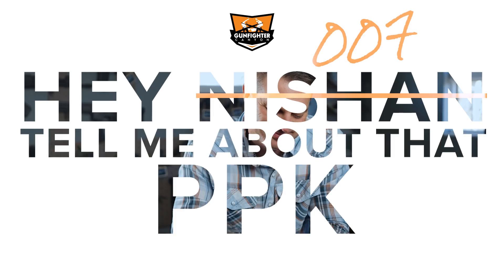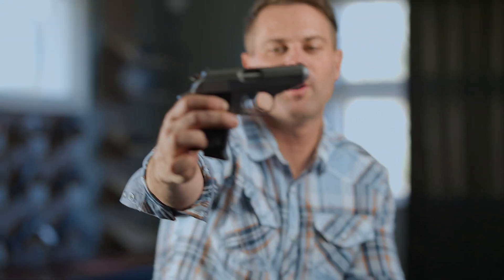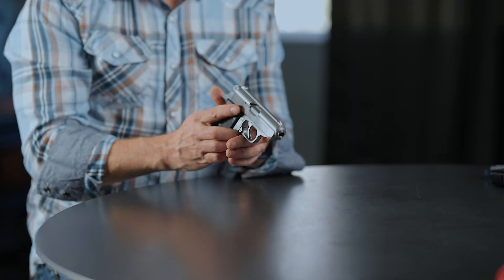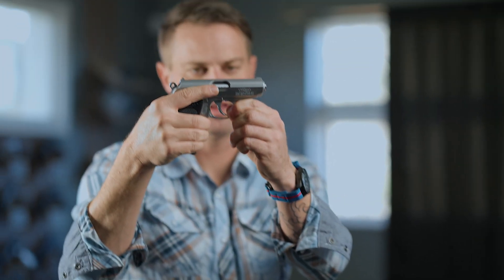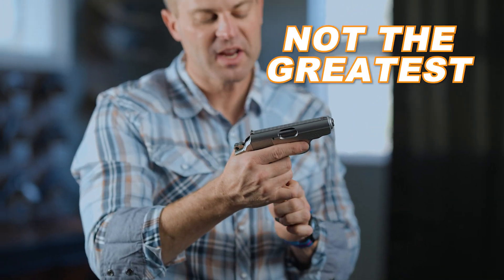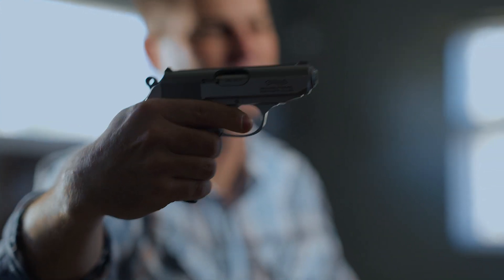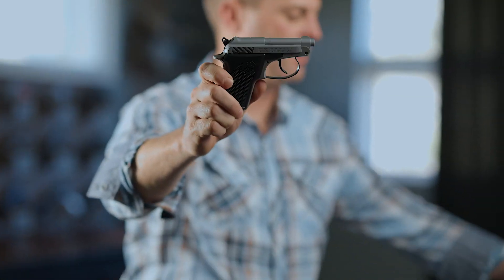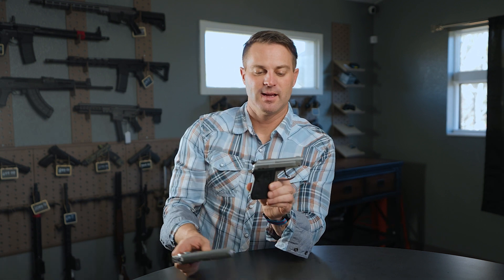Is the Walther PPK the ultimate James Bond pistol?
The Walther PPK is the icon pistol of James Bond 007.

And yeah... It is a super cool little gun.

This thing makes @gunfighter_6620 want to start talking like Daniel Craig...

Not sure how practical this one is, but it is sure rad for the "feels."

Here are some more cool videos from our friends about the PPK!